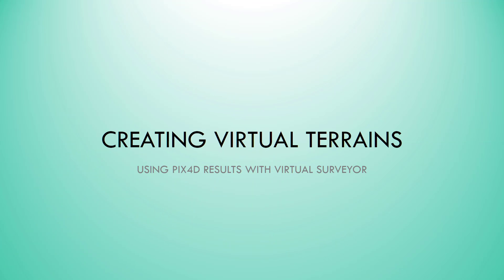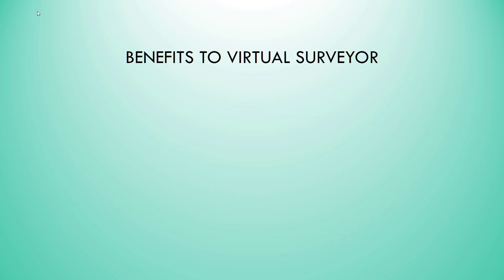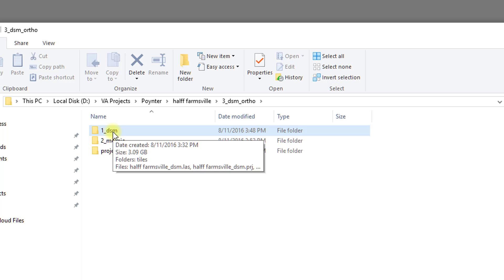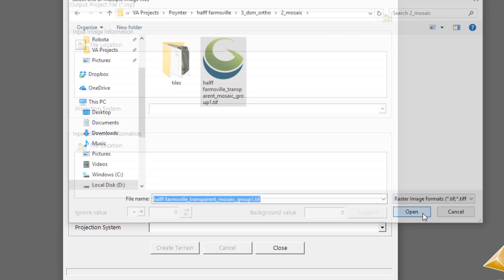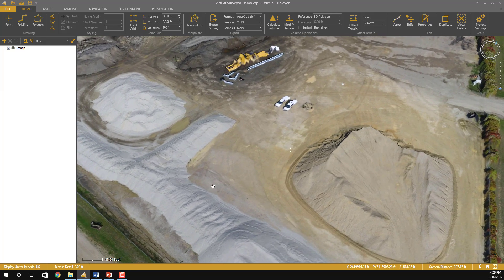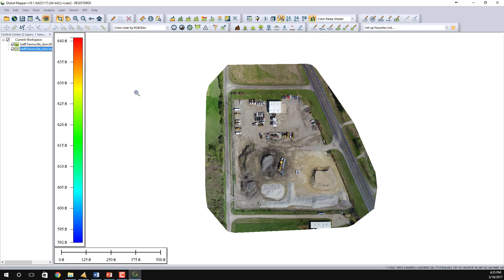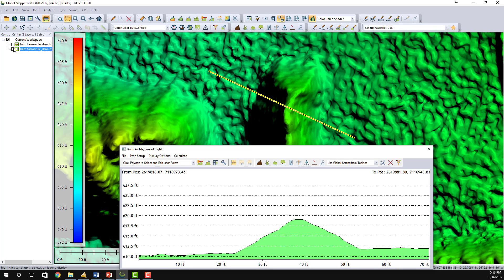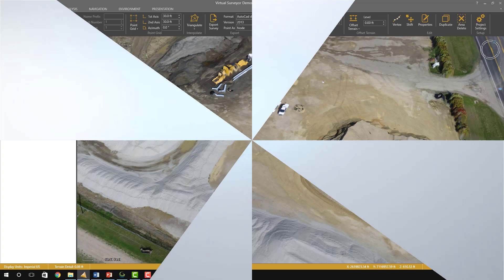Using Pix4D files to create terrains in Virtual Surveyor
Shows which two types of files from Pix4D project folder should be used:
1. Ortho-rectified TIFF
o 3_dsm_ortho\2_mosaic\project_name_transparent_mosaic_group1.tif
2. DSM-TIFF
o 3_dsm_ortho\1_dsm\project_name_dsm.tif
(Do not use the .LAS file.)
(Demonstrates the creation of a terrain in Virtual Surveyor)
Benefits of Virtual Surveyor
• Smaller file sizes
• Easier to edit the terrain
• User has fine control of break lines, pints and gridding
• Virtual Surveyor exports into DXF, Shape or Text Format
• Very rapid, accurate marking of stockpiles
Sales and training for Pix4D Pro Mapper / Virtual Surveyor and we provide UAV mapping services